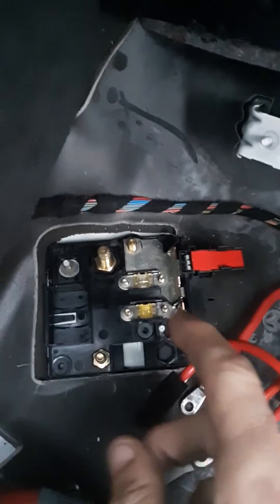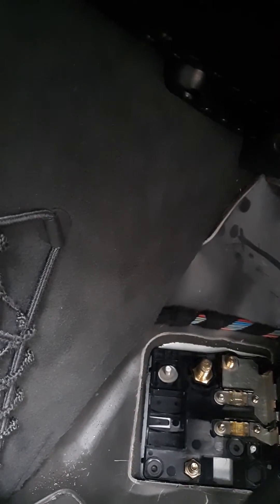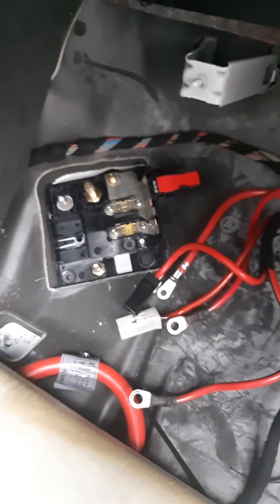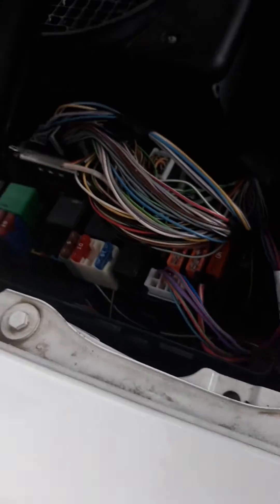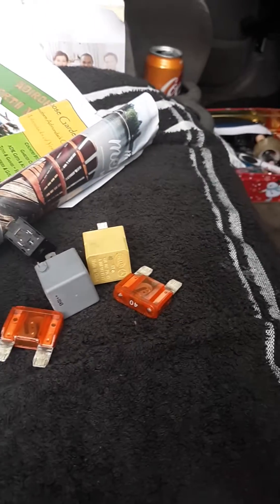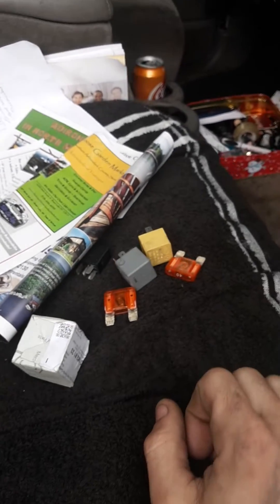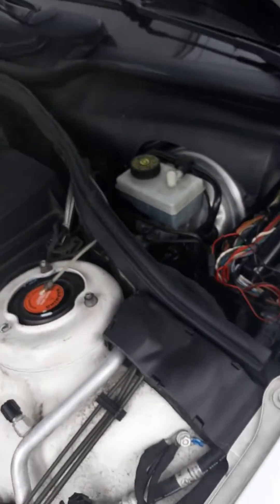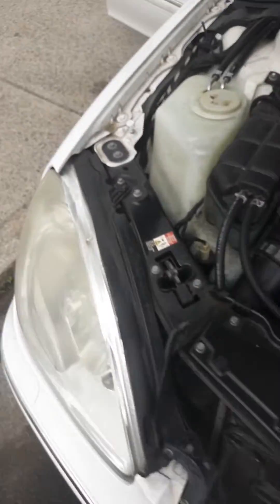Mercedes fuse box sam units distribution power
W220 s class s55 fuse box and sam unit location for front,and also power distribution block under pass floor board. Things to check look for during your electrical diagnosis